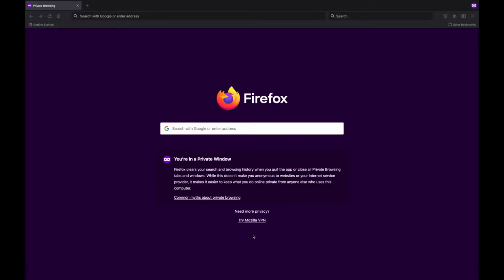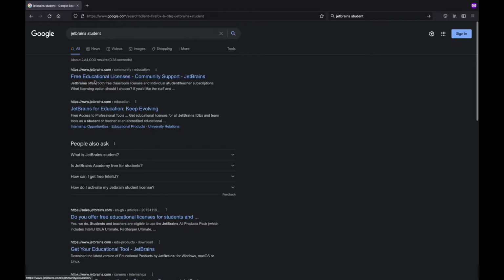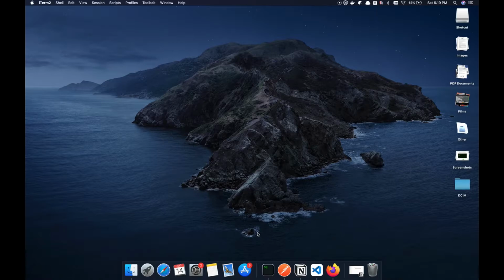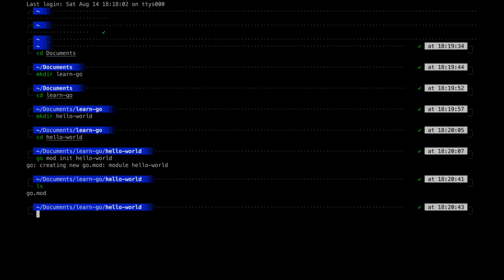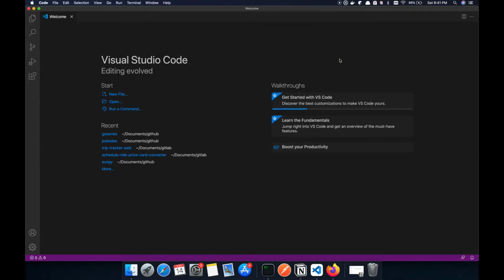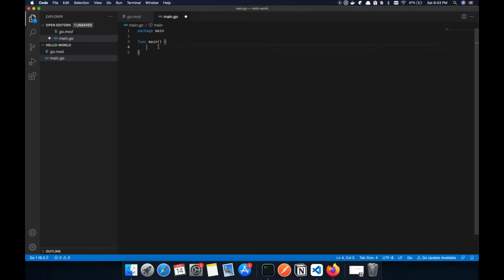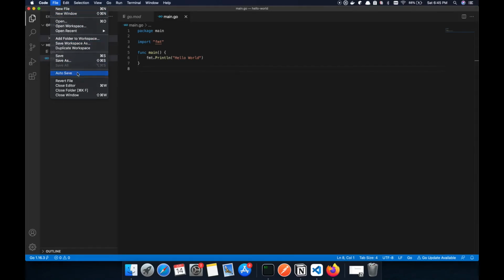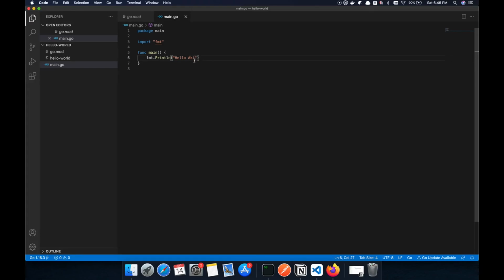Learn Go 01 - Setup Golang and Hello World (MacOS & Windows)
Golang (Go Programming Language) first tutorial for beginners.

Contents of this video:
1. Download Go and an IDE (Goland/VS Code)
2. Setup first golang repository / project
3. Write your first program in golang (Hello world)